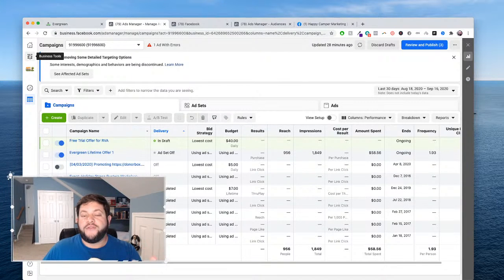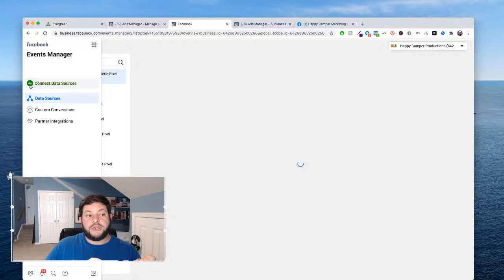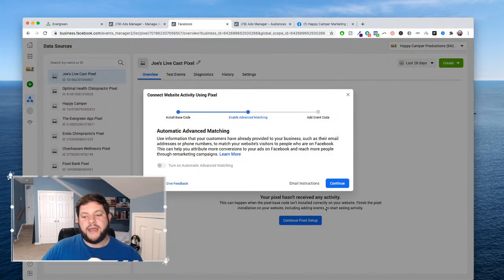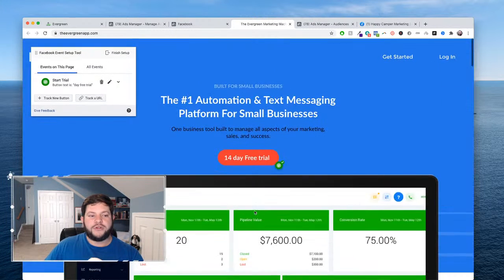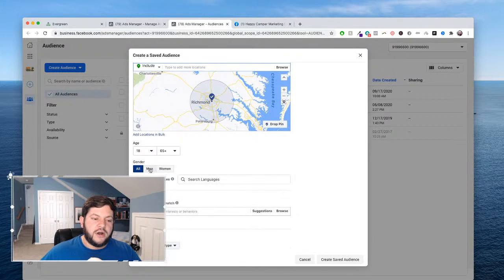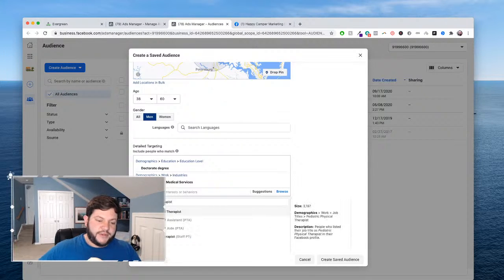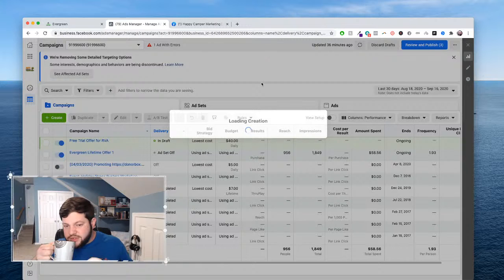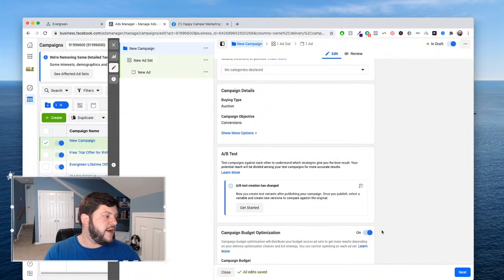Facebook Ads Account Setup: 3 Things to Do (walkthrough)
We're doing it live! I'm going to show you what to do in order to have a proper Facebook Ads account set up.
This is NOT an exhaustive walkthrough of every bell, whistle, and horn. I'm just talking about the big pieces that you need to launch a campaign right away.